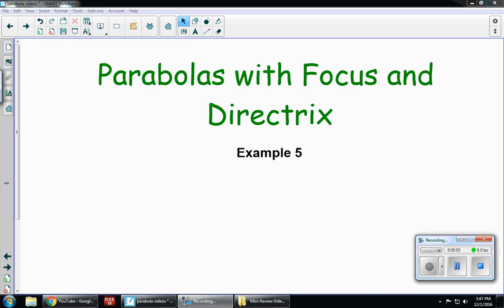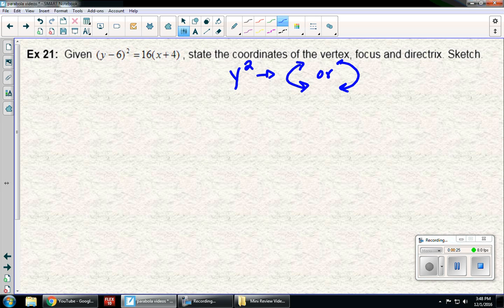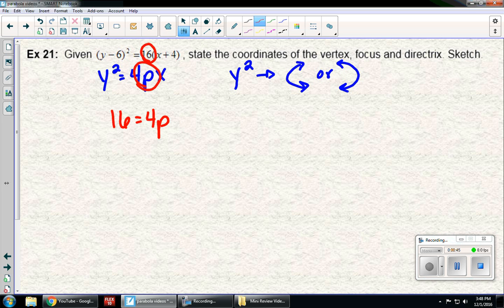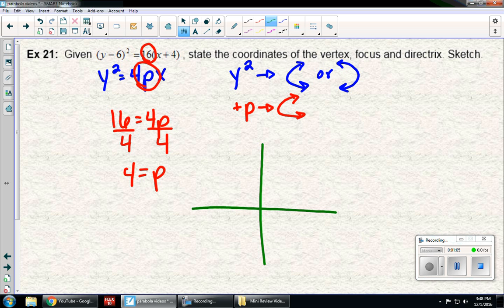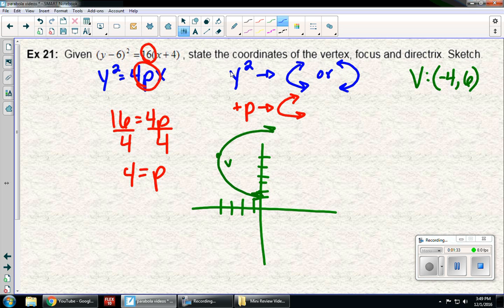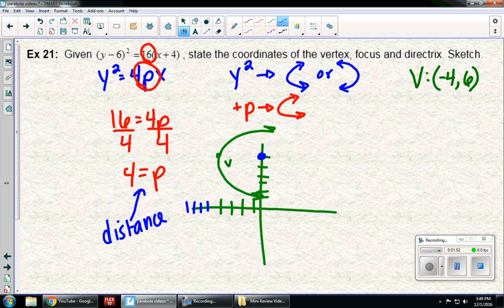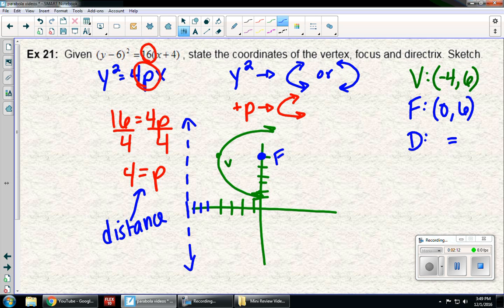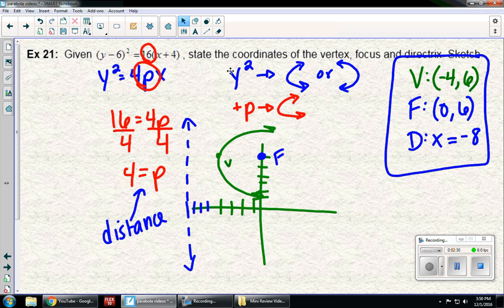parabolas example 5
This video goes through an example of identifying the focus, directrix and vertex of a parabola from a given equation.

See the other videos for different examples.